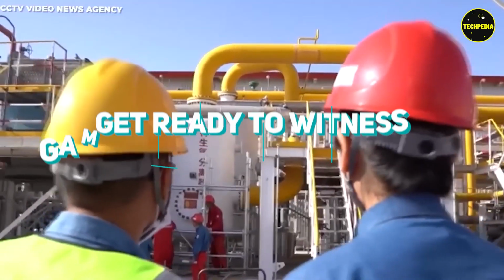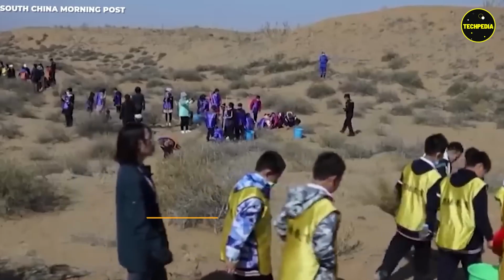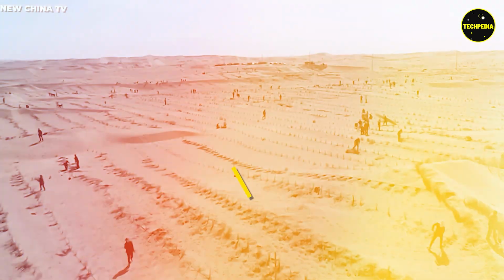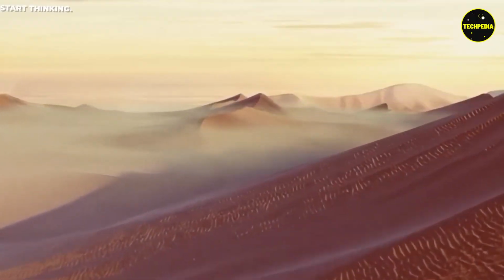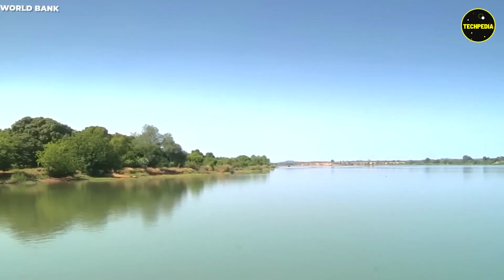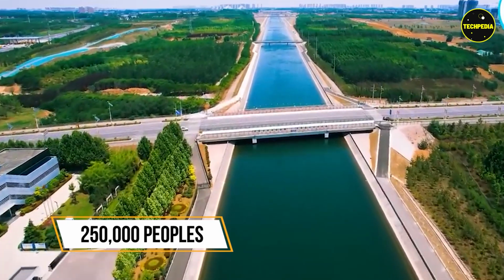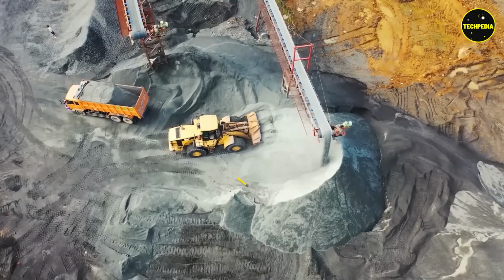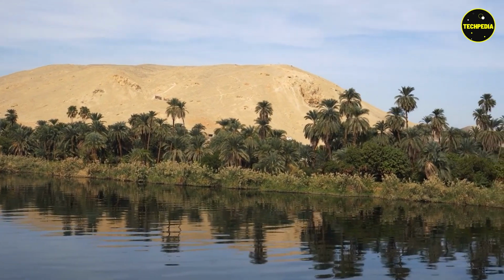This Mega Project will Change Everything | 180.000 Chinees Workers In Desert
180.000 Chinees Workers In Desert Mega-Project Will Change Everything

Welcome to Techpedia, the channel where we bring you the latest and most exciting tech news from around the world. In this video, we will be discussing the massive desert mega-project in China, which will involve over 180,000 Chinese workers.

The project, which is expected to take over a decade to complete, will involve the construction of a city, industrial zone, and solar power plant in the Gobi Desert. This ambitious project will cover an area of approximately 10,000 square miles and will require the relocation of thousands of people.

In this video, we will explore the impact of this mega-project on the environment, the economy, and the people involved. We will also discuss the technological innovations that will be used in the construction of the city and the solar power plant.

Join us as we delve into the details of this groundbreaking project and discover how it will change everything in China and beyond.